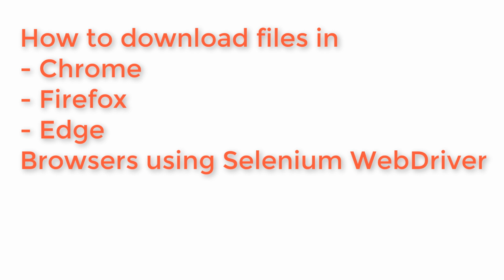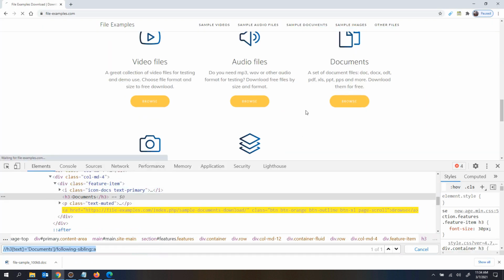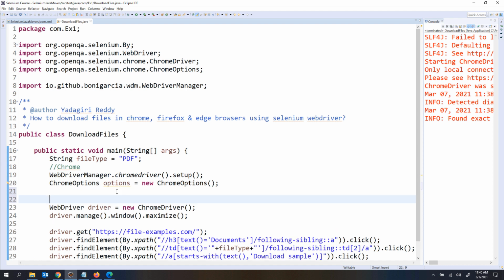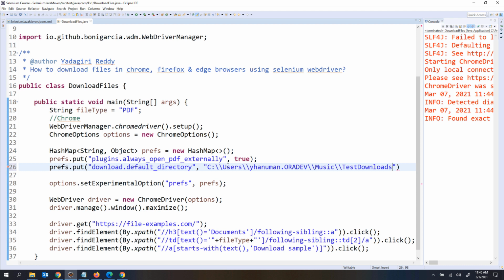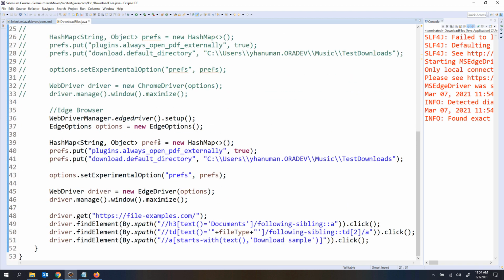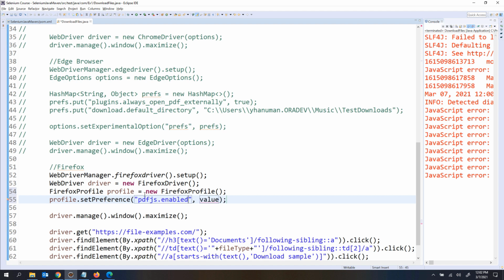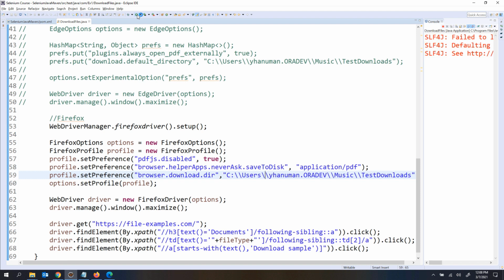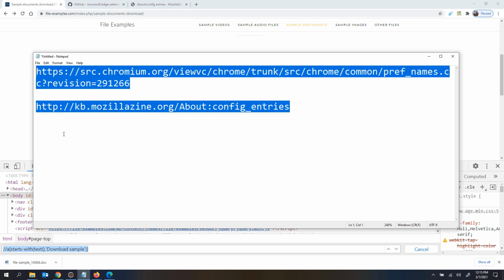How to download files in Chrome, Firefox & Edge browsers using Selenium WebDriver?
In this video, I have explained about "How to download files in Chrome, Firefox & Edge browsers using Selenium WebDriver?".

Video Timeline:
00:00 Introduction
02:59 Download files in chrome browser
17:06 Download files in edge browser
23:39 Download files in firefox browser

You can find the program used in this video at the below location: 👇

Sometimes we have to download the files from our web applications and perform some operations on those files like verifying the content or verify whether the file is downloaded or not etc.

But there are many types of files available on the market right?

Almost all of the file types can be downloaded into our computer by directly clicking on a button or link but there are some file types that directly opens the content in preview mode inside the browser window itself.

And those browser windows give you the options to save the file and print the file etc...

those options are not coming from the application rather they are just coming from the browser window.

So we all knew that we can inspect only the HTML elements that are present inside the application. in this scenario the options are not coming from the web application rather they are coming from the browser.

That tells us we cant inspect them and automate them using selenium directly right?

But as everything is having a solution, we do have a solution for this problem as well. i.e Options class

Every individual browser provides the options class inside the selenium webdriver.

using these option classes we can set some settings which can directly download these files onto our local computers instead of opening them in the preview mode.

The option classes are:
► ChromeOptions
► FirefoxOptions
► EdgeOptions
► SafariOptions
► OperaOptions etc..

In this video, I have shown you how to download any kind of file into our local computer without opening them in the preview mode using these option classes.

I have also shown you how to download these files into the custom directory set by the user.

Watch this video completely to understand the whole process for the top 3 browsers available as of today.

Covered Questions:
✔ How to download the files using the selenium webdriver?
✔ How to download the files in chrome browser using the selenium webdriver?
✔ How to download the files in firefox browser using the selenium webdriver?
✔ How to download the files in edge browser using the selenium webdriver?
✔ How to download the files into the custom directory using selenium webdriver?
✔ How to download the files into the user-defined directory using selenium webdriver?
✔ How to change the download file location using selenium webdriver?
✔ How to download the embedded PDF file using selenium webdriver?
✔ How to download the PDF file using selenium webdriver?

Channel search:
hyrtutorials, hyr tutorials, Yadagiri Reddy H, h yadagiri reddy, yadagiri reddy selenium, yadagiri reddy java, yadagiri reddy tutorials